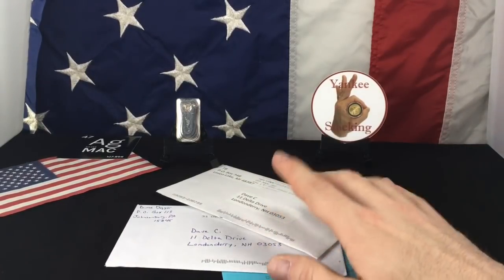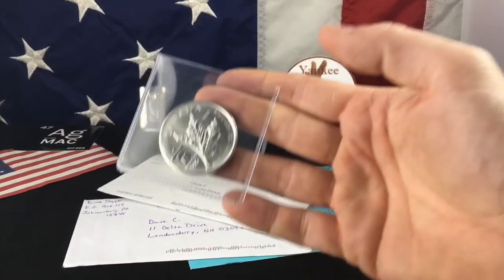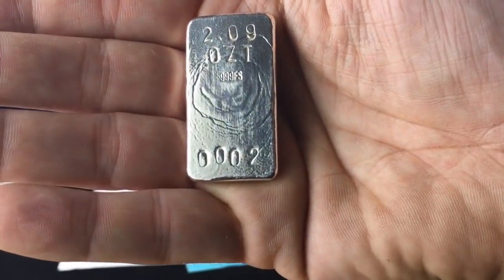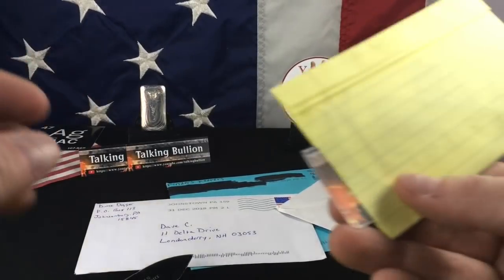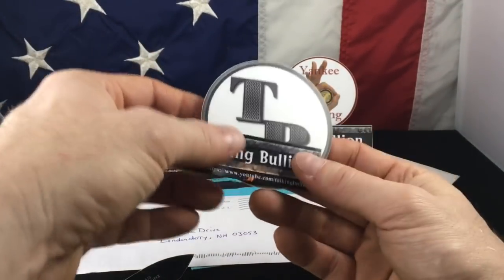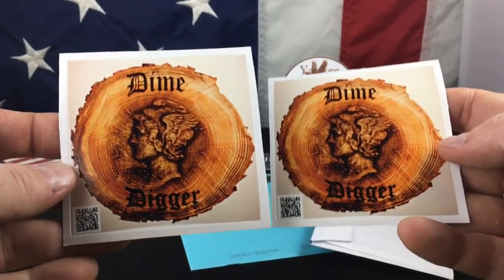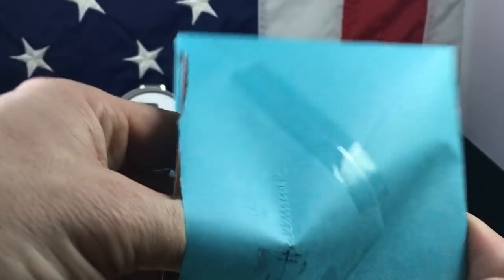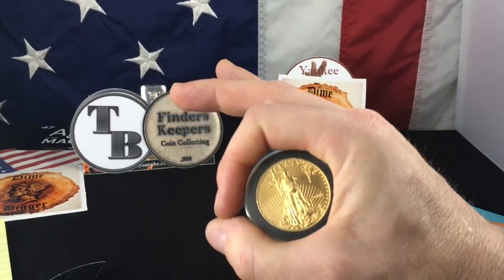Yankee Sees The “Light”! (Will it help you see my Silver and Gold?)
One stacker...on a journey...for better LIGHTING!!

(Apologies to International Stacker 😂)

One grateful New Englander stacking it "The Yankee Way"!

Want a heartfelt shoutout video?
--Send stuff to my *non-residential* mail drop:

Yankee Stacking      (Please don't use my channel name :)

Music:  "Three Little Drummers from the George Washington Show" by The United States Army Old Guard